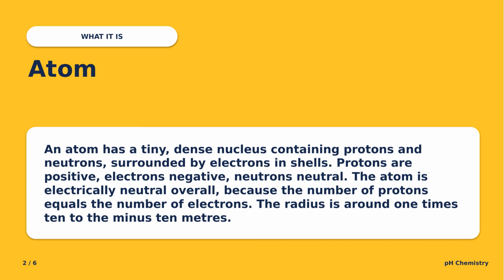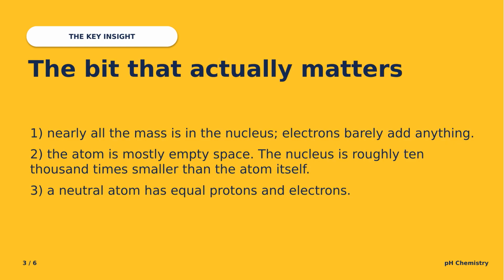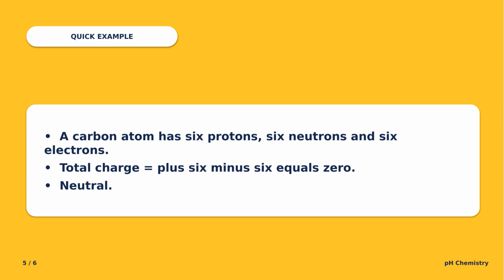Atom Explained — GCSE Chemistry Higher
Tiny. Mostly empty space. Builds everything.

In this video on Atom, we cover:
• Radius of an atom ≈ 1 × 10⁻¹⁰ m. Nucleus is ~10,000× smaller again.
• The common slip that loses marks: Atoms aren't 'solid balls' — they're mostly empty space.